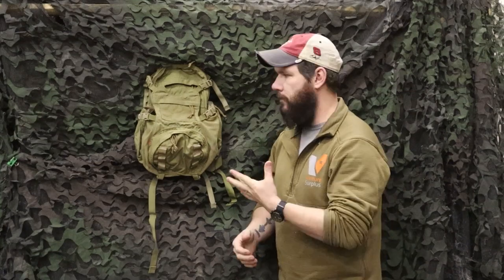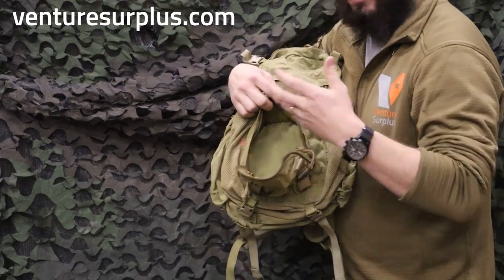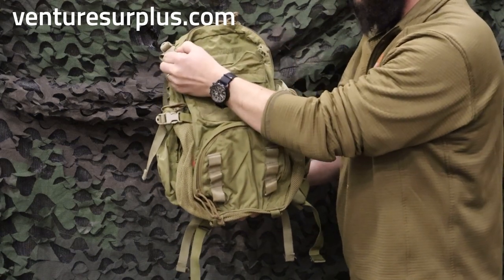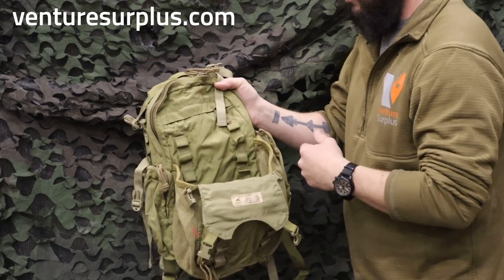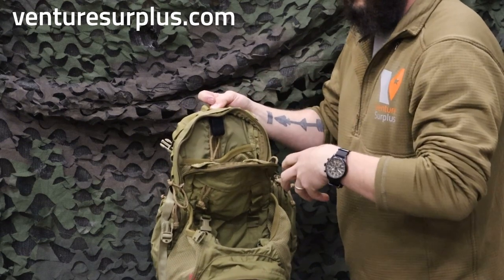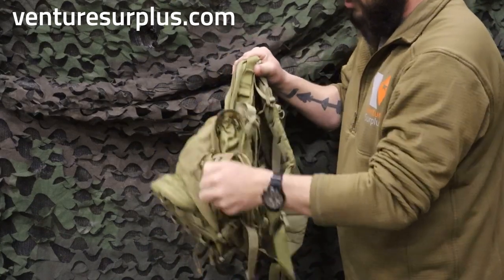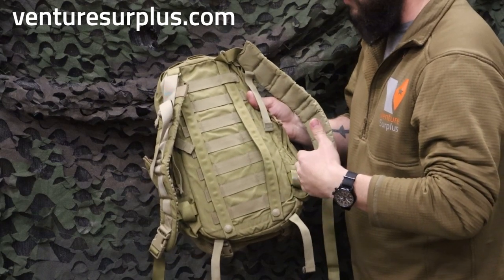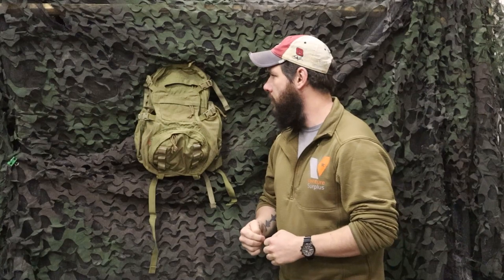A Do It All Pack - Eagle Industries Beaver Tail Assault Pack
This is a Eagle Industries Beavertail Assault Pack. The pack is a great 24 hour patrol or day bag and has a main compartment, large GP pouch on the front as well as two side pockets. There are also two small zippered pockets. All pockets are zippered for easy access to gear. The pack has a large mesh center that can fit a helmet, so it is great for bulky items or for quickly stashing gear. There are buckled cinch straps for tightening up the mesh compartment. The side pockets are great for small items and in between them and the main bag is a slot that can fit a 5.56mm mag easily. The front pocket is large enough to carry a full IFAK worth of supplies, plus some. Inside the main compartment is a mesh sleeve for 3 liter hydration bladder and there are three points to direct your hose to the shoulder straps. The plastic stiffener that supports the pack is also accessed from the main compartment via a zipper. The padded shoulder straps are removable. When removed the pack can be MOLLE attached to the back of compatible kit. On the front of the pack is a field for attaching patches and there are multiple strands of webbing across the pack for attaching and tying down gear. I have two of these packs and love them, so that’s why this description may sound like a 5 star review. They are great for day hikes and for use as a small go bag, not to mention great for use when on patrol.

Do not include any additional straps or components unless noted in individual item description.

17.0″x11.0″x3.0″

Features:

Large Zippered Main Compartment – This has a large main storage compartment that is closed with a zipper.
Exterior Pocket Compartments On Backpack – Pack has exterior pockets for storing smaller items that may be needed to get to quicker than if stored in main compartment. Exterior pockets also offer additional areas for organization of items.
3 Exterior Pockets On Backpack – Backpack has 3 exterior pockets for smaller items.
Zipper Closure – Has a zipper to secure contents stored inside.
Cinch Straps – These straps help tighten down gear and keep your load stable and secure.
Compatible With 100oz Water Bladders – 100oz hydration bladders fit in this.
Loose Webbing Loops – There are loose webbing loops for attaching items to the gear or clothing. Typically used to attach local vegetation for added camo.
Exterior Hook and Loop Fields – There is hook and loop on the outside of the pouch for attaching ID and other patches.
Adjustable Padded Shoulder Straps – This has adjustable padded shoulder straps for extra comfort when carrying a load.
Shoulder Strap Sternum Strap – Straps have a buckled sternum strap for comfort when carrying large loads.
Mounts To Body Armor – Can be mounted to body armor and worn as a detachable component.
Manufactured by:

Eagle Industries – These are manufactured by Eagle Industries & Allied Eagle Industries. Allied Eagle Industries includes outsourced manufacturers such as Resource Center. Allied Eagle Industries items are made to the exact specs and quality, with no difference in overall materials, design and construction.